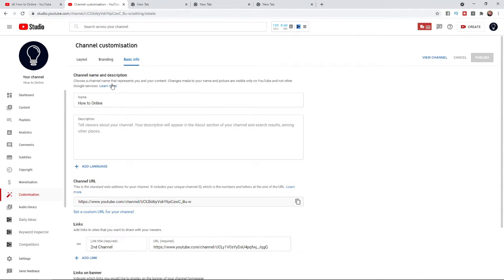How to Change YouTube Channel Name Without Changing Google Name